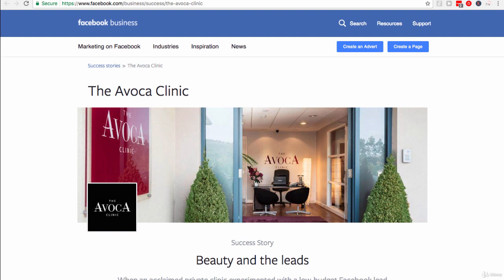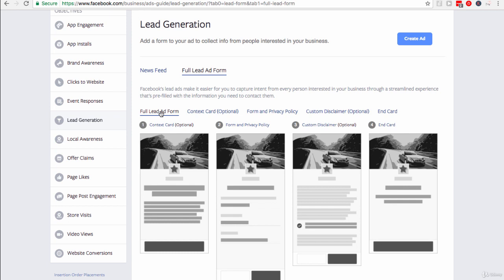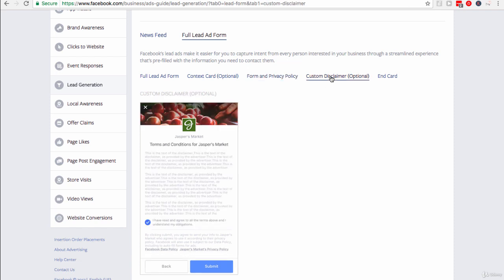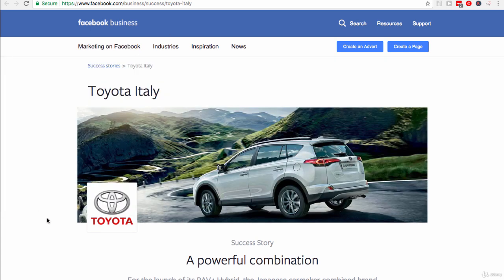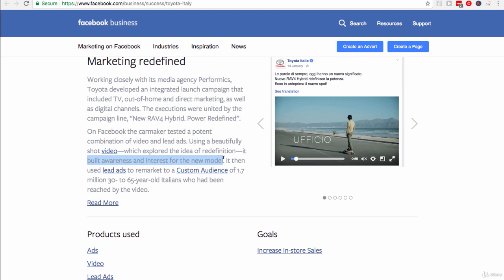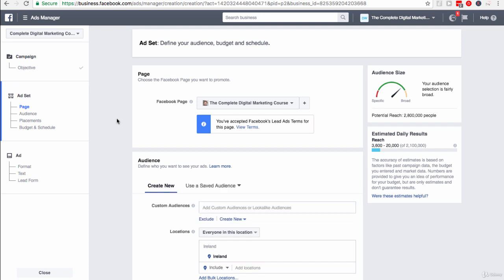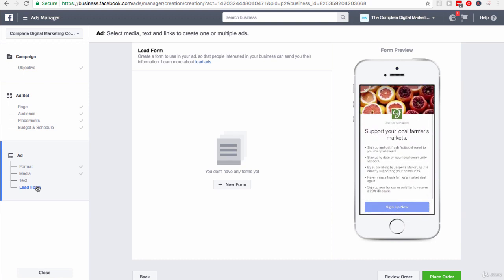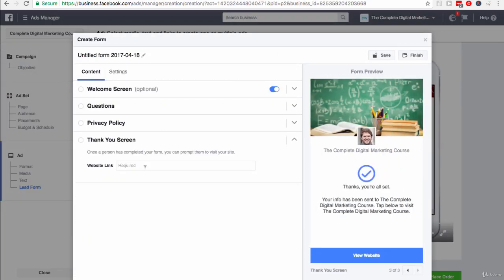226 Lead Ads